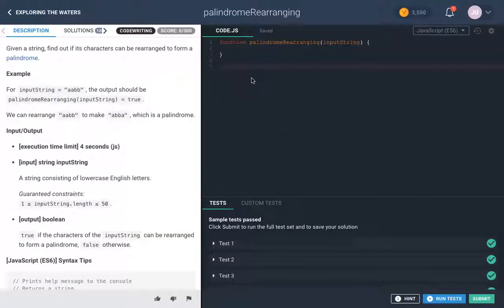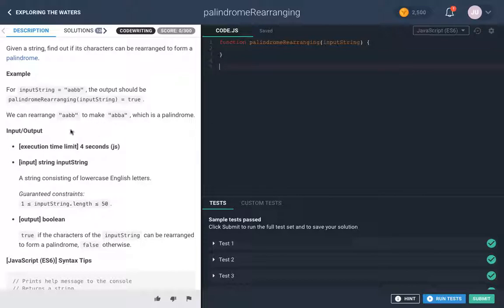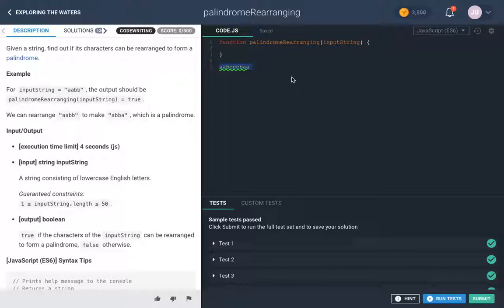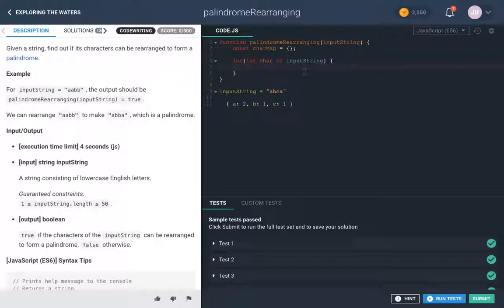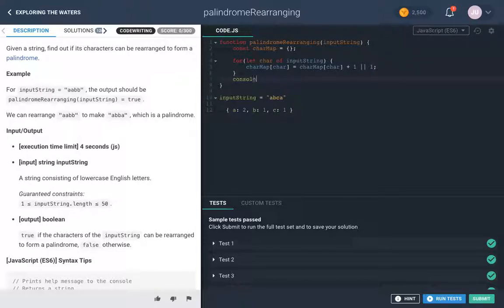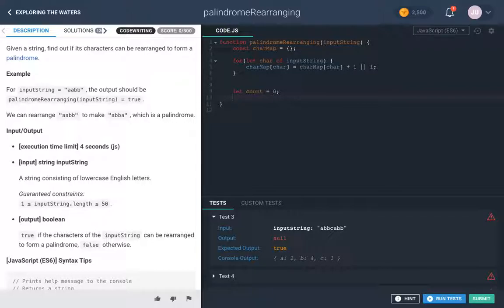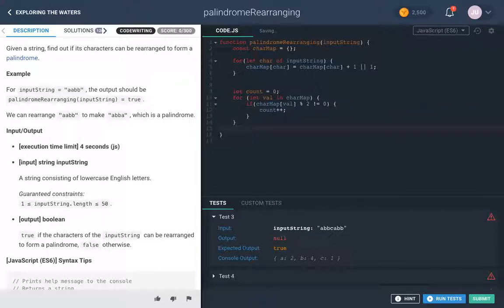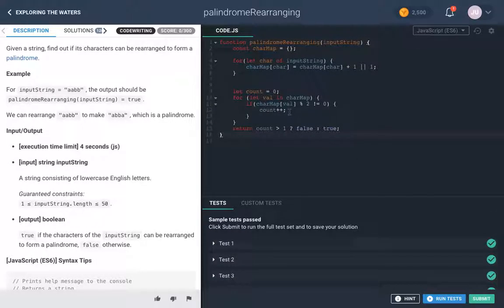palindromeRearranging ~ CodeFights Javascript Solution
I'm gonna walk you guys through Codefights Arcade Intro problem #18 palindromeRearranging.

We'll learn about index notation, character mapping, modulus operator and ternary expressions in this video.